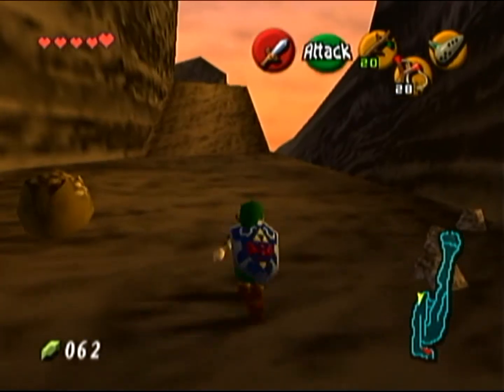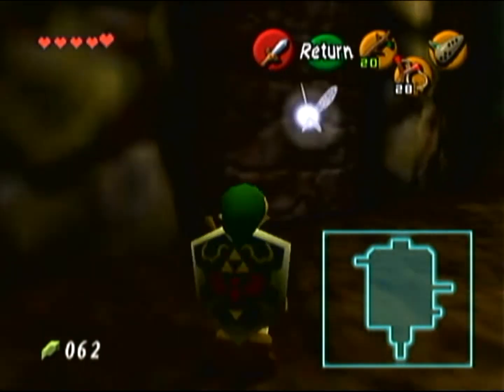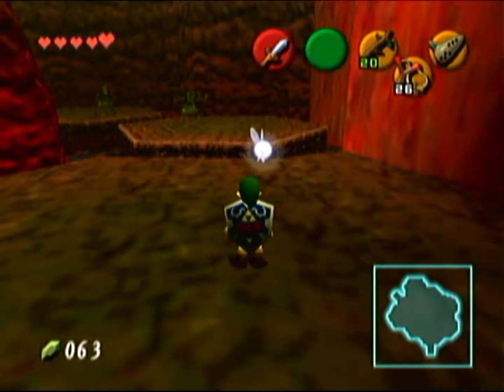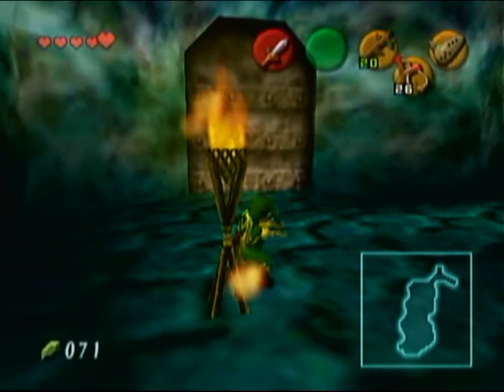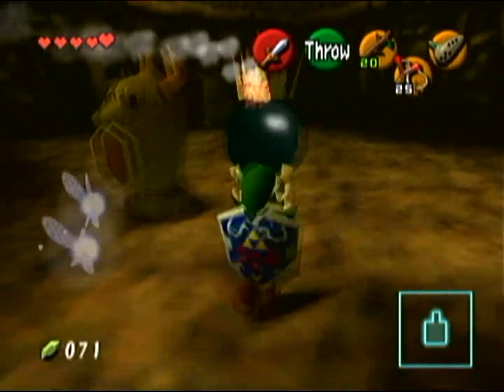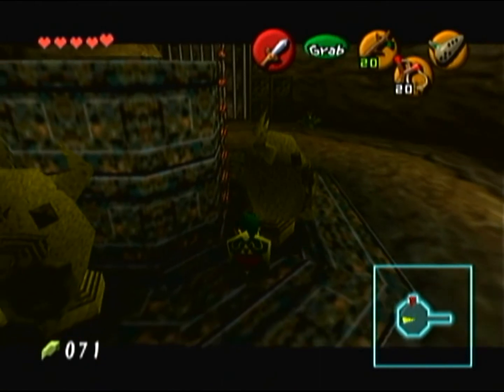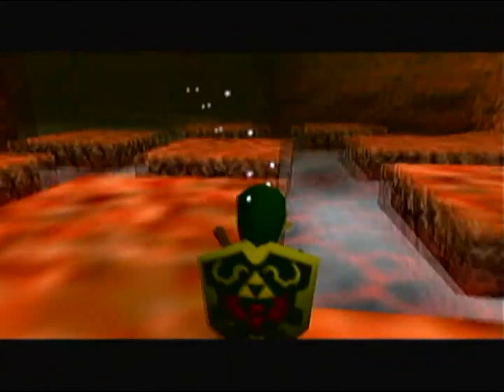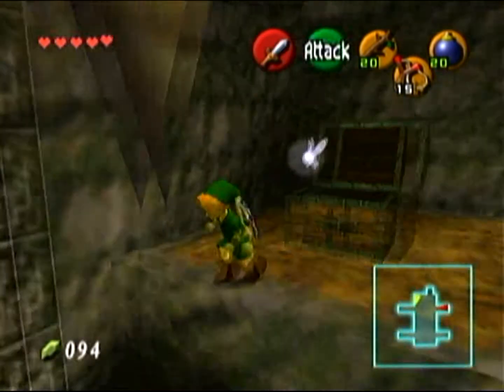Let's Play TLoZ: OoT [PT 10]: Dodongo's Cavern [1/2]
Welcome back to Ocarina of Time! In this episode, we start on the 2nd dungeon of the game called Dodongo's Cavern.